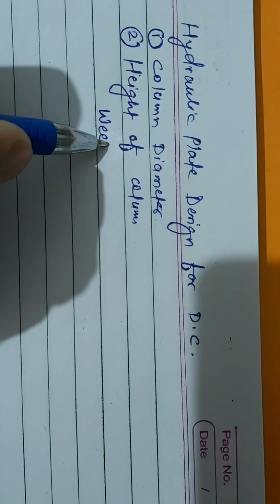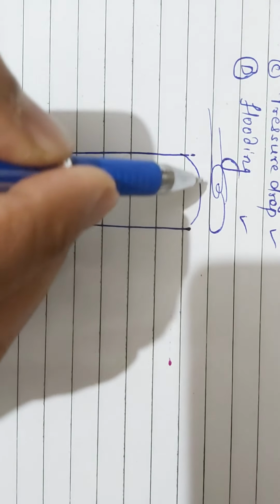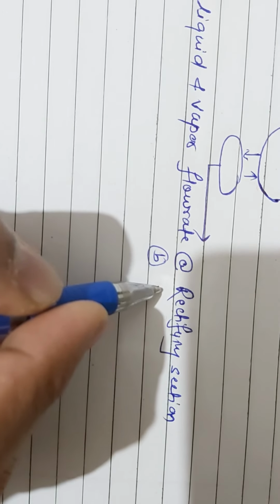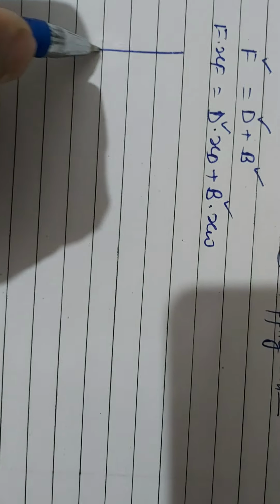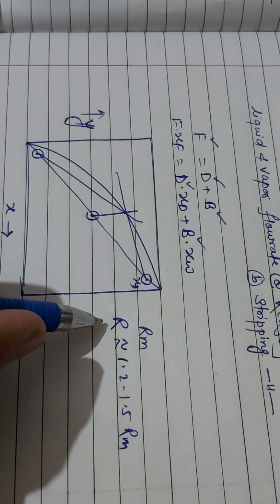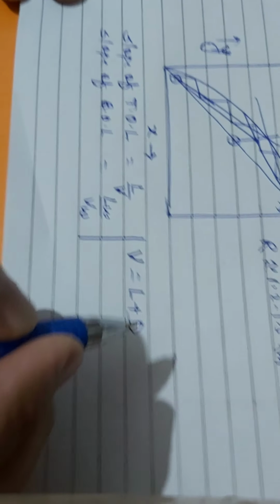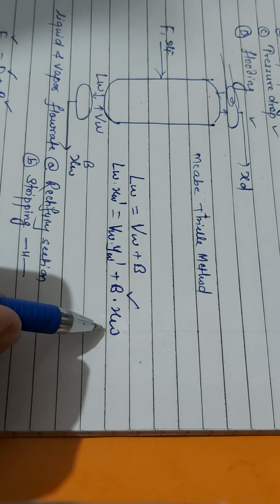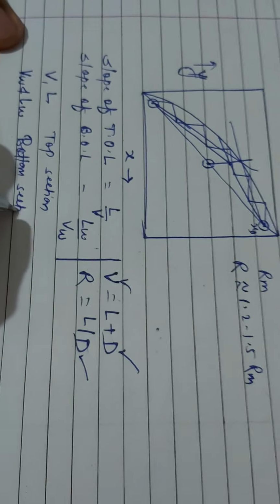1 hydualic plate design introduction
This video talks about basics of hydraulic plate design of distillation column
basically talks about Mcabe Thiele method